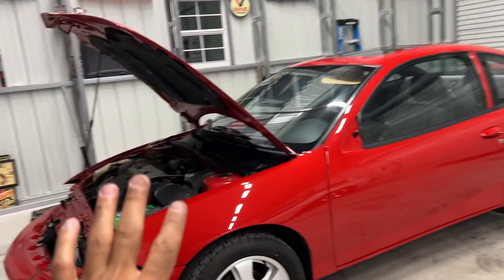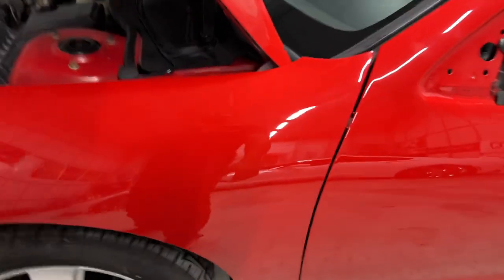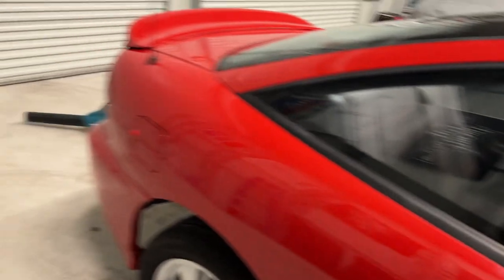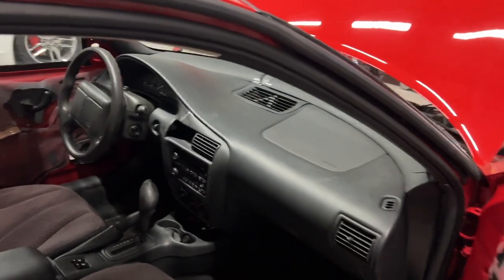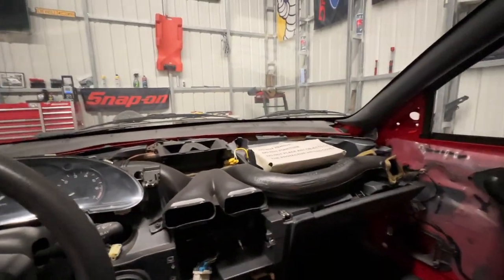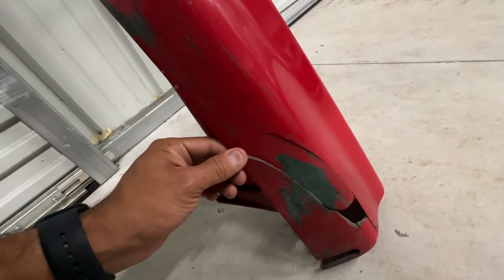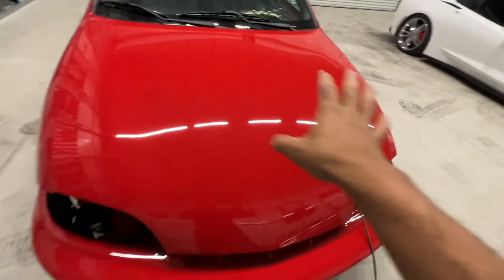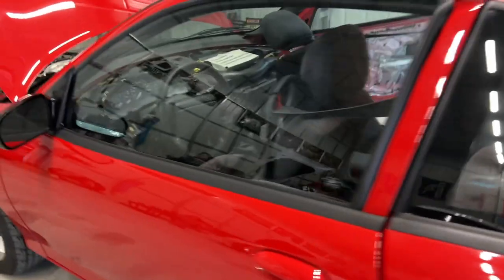Cavalier Z24 - Rebuild Part 2